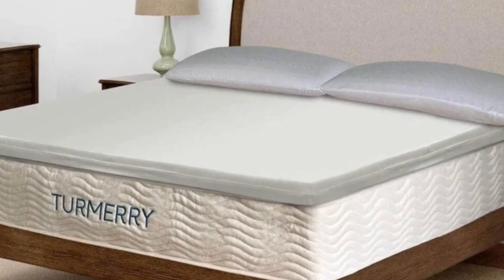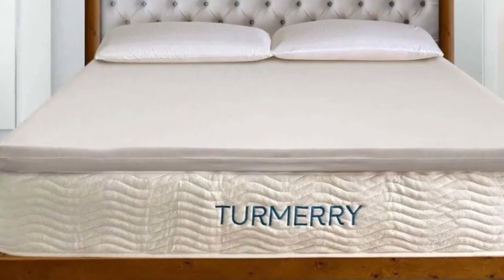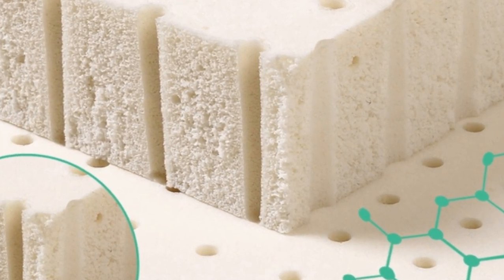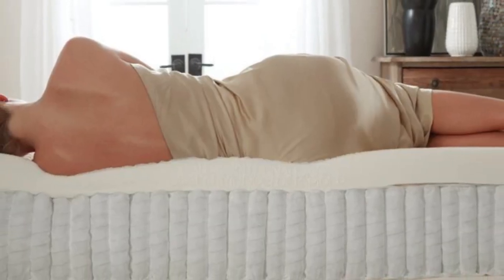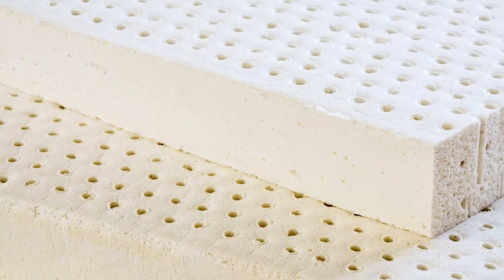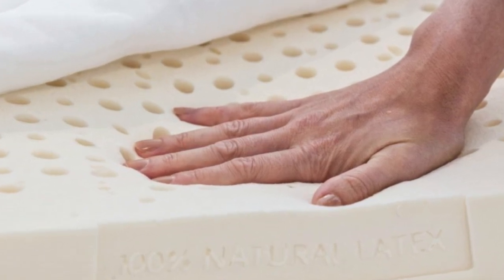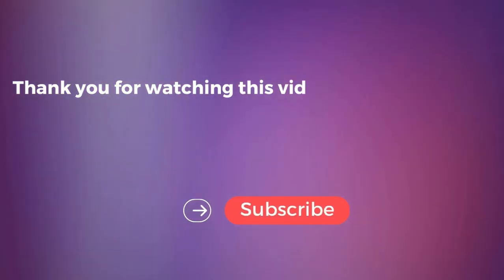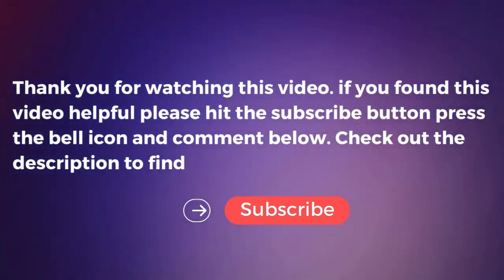Turmerry Organic Latex Mattress Topper Review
In This Video we show HTurmerry Organic Latex Mattress Topper Review,

in this Turmerry Organic Latex Mattress Topper Review, I cover everything from the beautiful appearance to the functionally of the item.